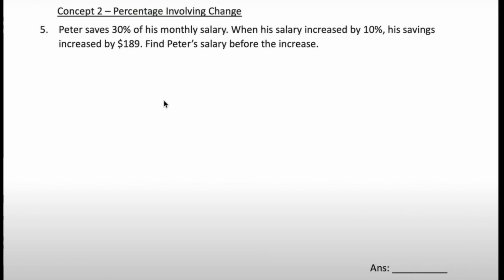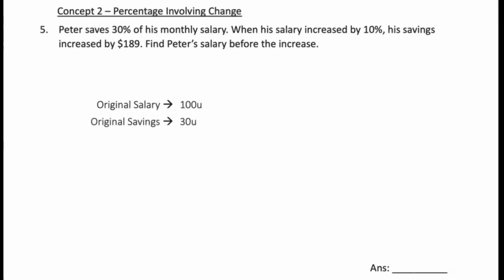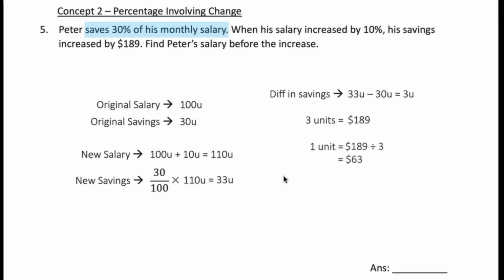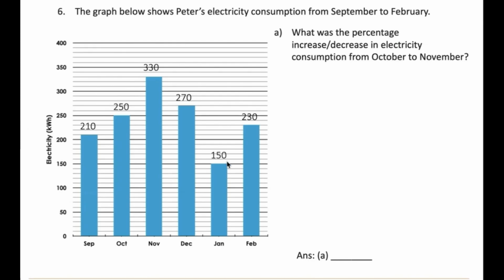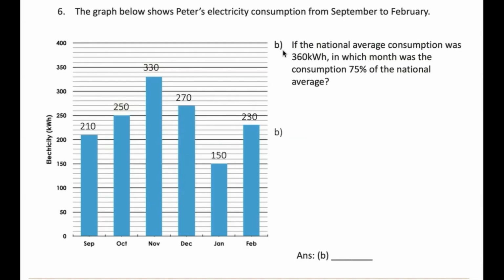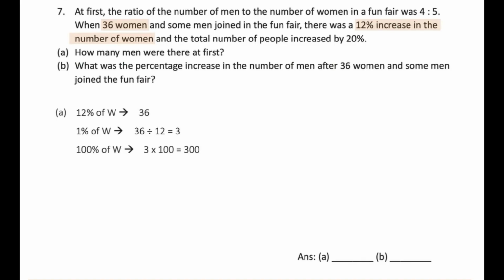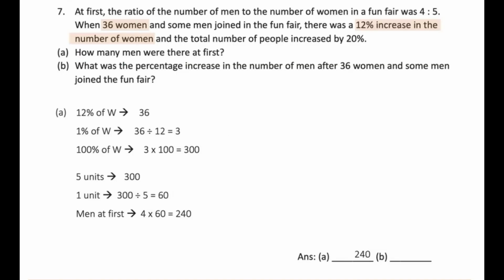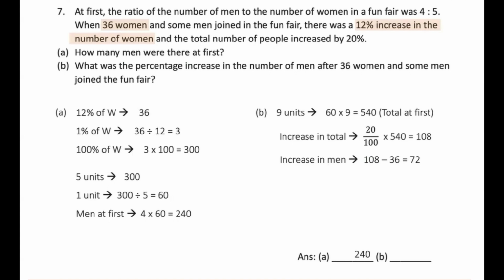P6 Percentage Change Increase Decrease